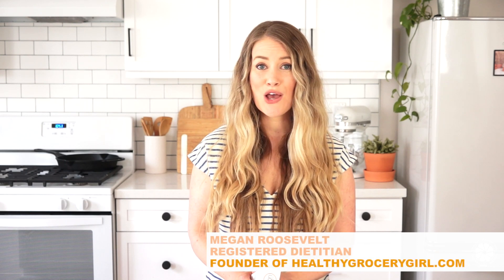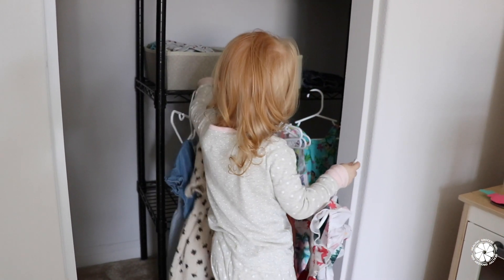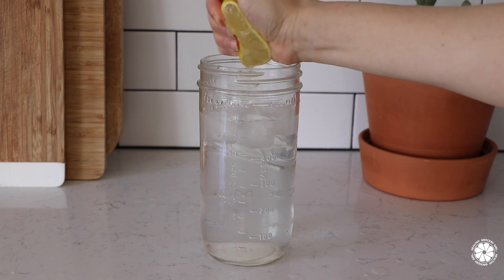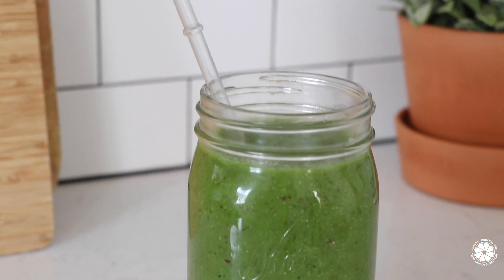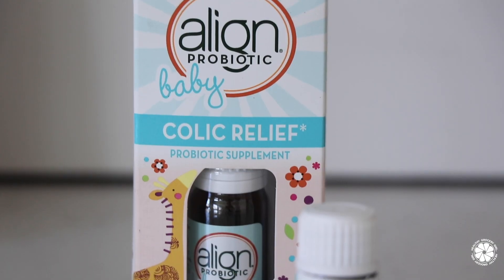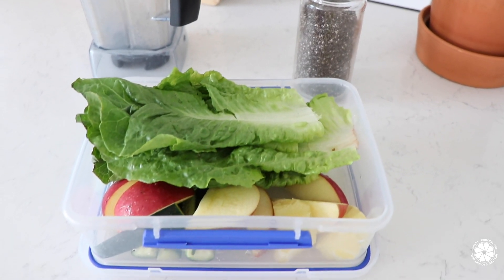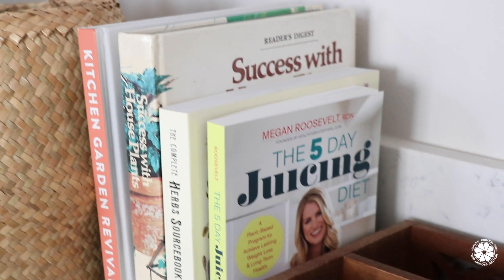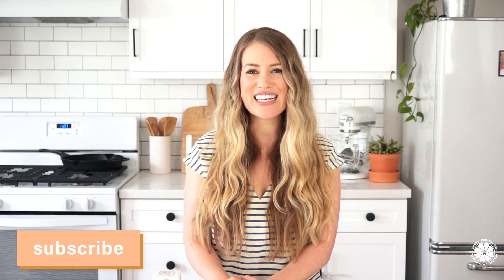My Morning Routine With A Toddler and A Baby!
Hi Friends! Welcome back to Healthy Grocery Girl! Today I’m sharing with you my morning routine with 2 little kids. From how we start the day, what we eat for breakfast and sharing more about the probiotic supplement that I’ve been giving my son! We have been loving the Align Probiotic Baby Colic Relief Drops and are so grateful to Align for also sponsoring today’s video.

Some of you may remember that my daughter had colic as a baby. It was so incredibly exhausting for us all. With colic, or excessive crying, after all of your baby’s needs are met, it may be due to an imbalance of good bacteria in the baby’s tummy. This is where a quality baby probiotic may make a difference. I am grateful that our son does not have colic, yet we still give him a daily probiotic to support his gut health and I believe it has helped reduce fussiness all around!

Did you experience colic with your little one? Share with me in the comments below!

xx Megan & Aaron